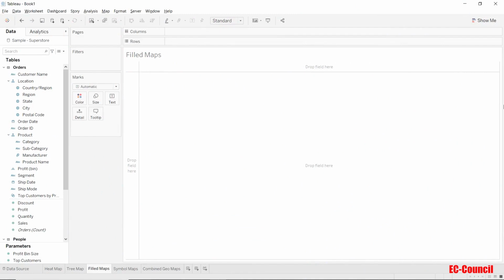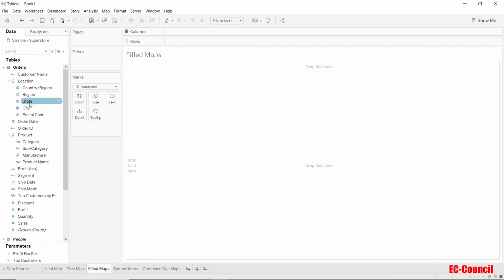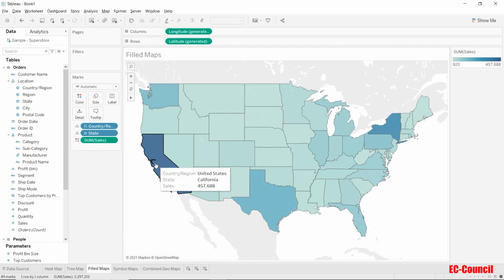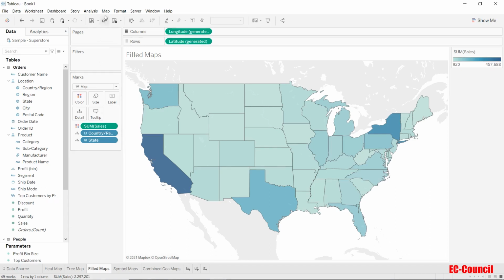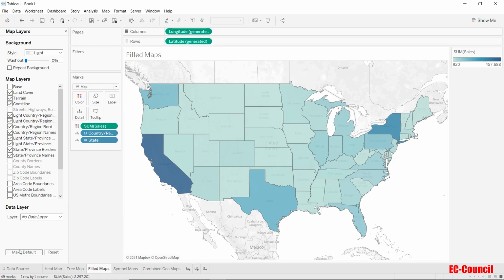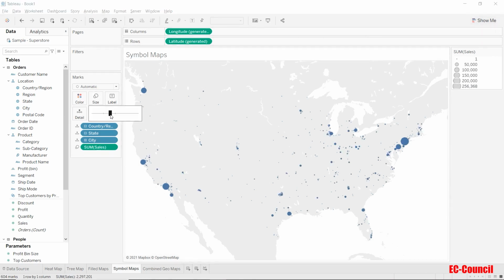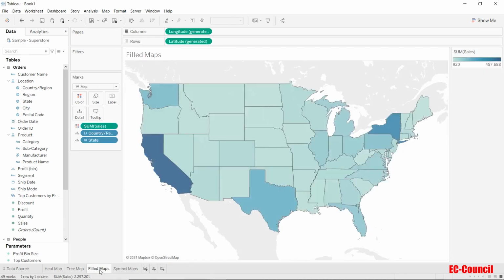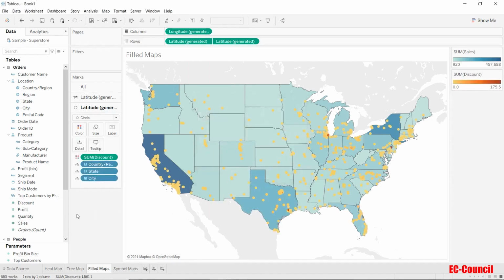16 - Implementation Using Show Me – Part 5 – Visualizing Geographical Data || Tableau Visualization